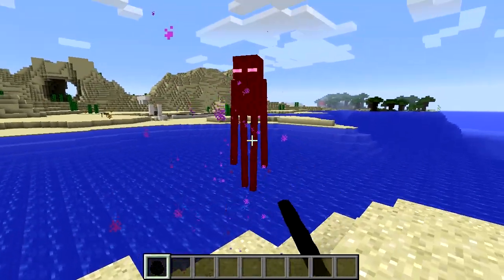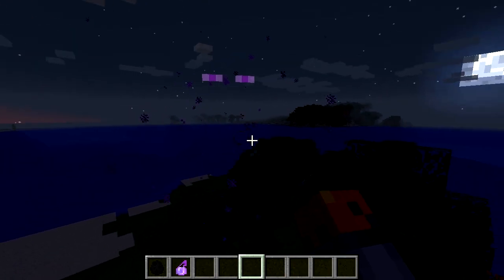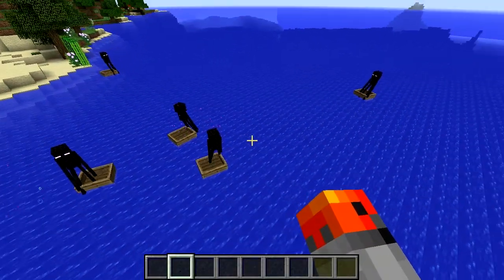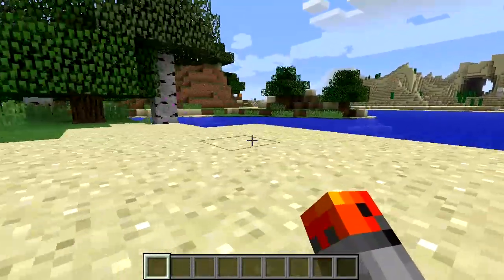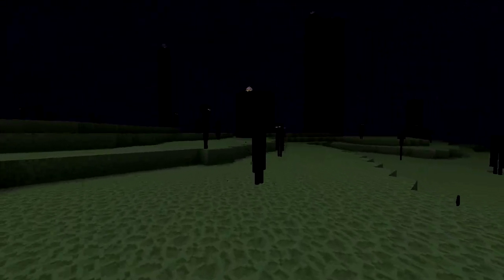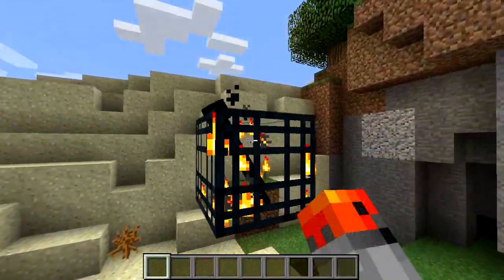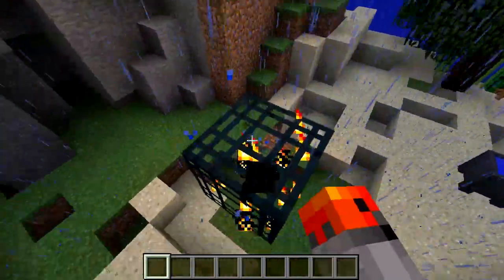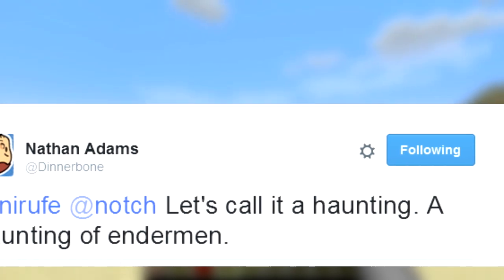Minecraft - 10 Enderman Facts You Might Not Know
10 things about endermen in Minecraft that you might not know.

More information + commands:
Enderman riding a boat - /summon Enderman ~ ~ ~ {Invulnerable:1,Riding:{id:Boat}}
Enderman with a minecart on top - /summon MinecartRideable ~ ~ ~ {Riding:{id:Enderman}}
Poison + Regeneration effect on endermen in a radius of 10 (to make the enderman teleport a lot) - /entitydata @e[type=Enderman,r=10] {ActiveEffects:[{Id:10,Amplifier:10,Duration:10000000},{Id:19,Amplifier:10,Duration:10000000}]}